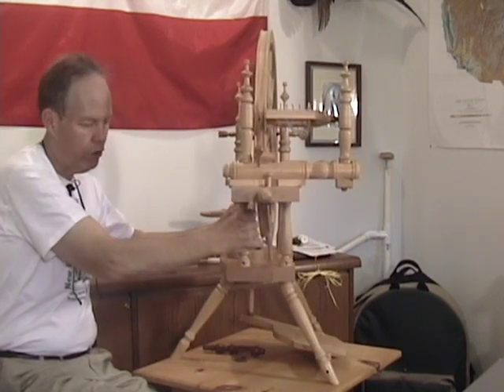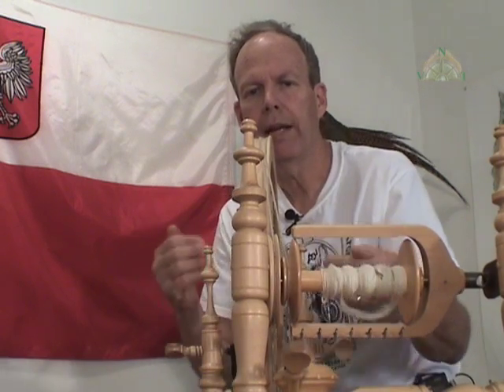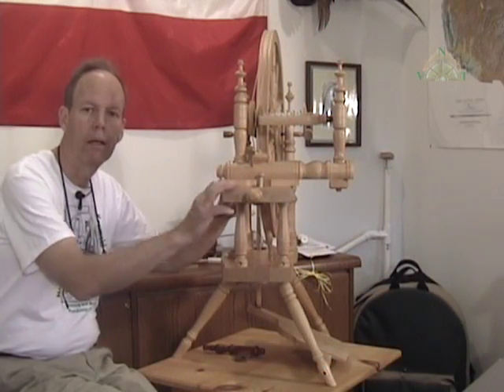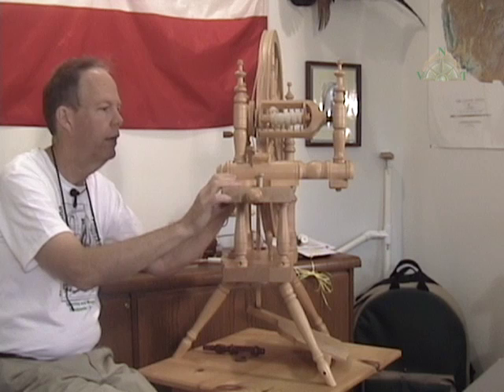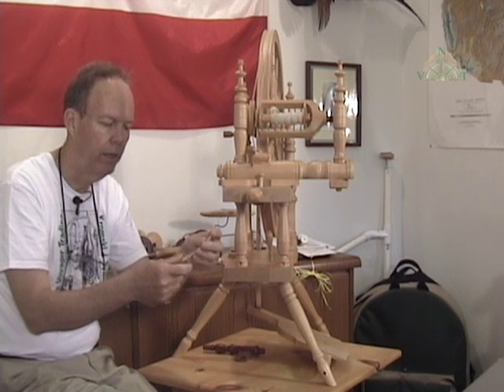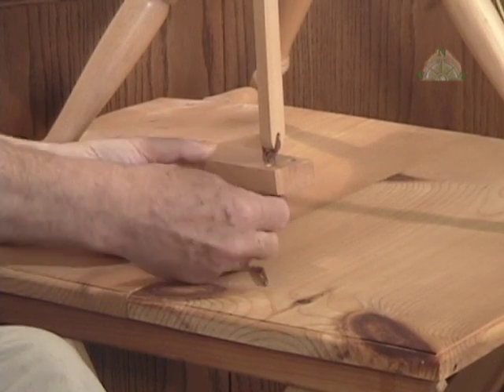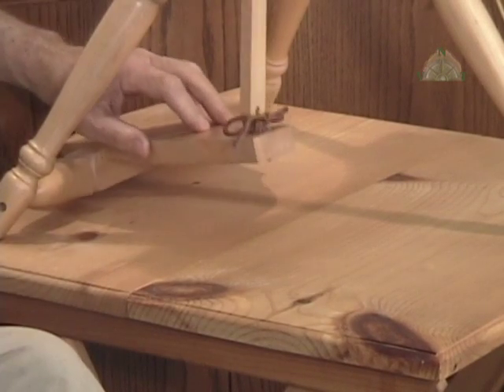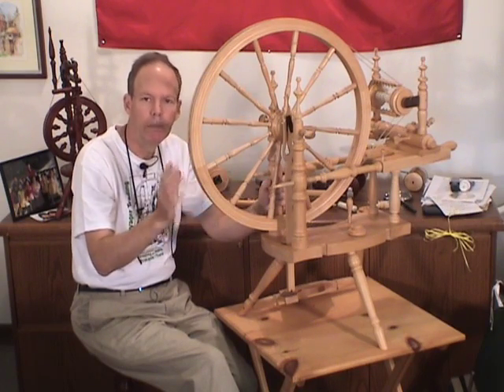Kromski Spinning Wheel Maintenance Part 3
This is the 3rd part of "Tim Talks..." as we we begin a discussion of spinning wheel maintenance; how to adjust and keep your wheel working as it is designed.  All of this information applies to nearly all types of spinnin wheels in use, not just Kromski.  Wheels are mechanical devices, machines if you will.  Different wheels are more similar then different. There is lots of wood, metal ans sometimes plastic parts.  Parts need to be assembled and need to work as a team with you as the captain.

Tim Horchler has assemble, adjusted, and  used nearly every major spinning wheel make and model on the market.  Let his 32 plus years in the business keep you and your wheel performing trouble-free.